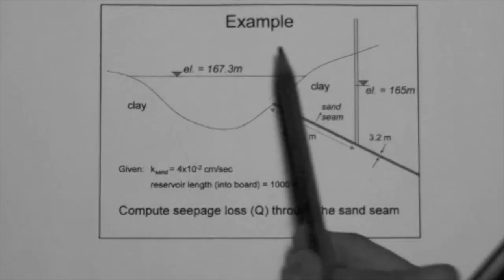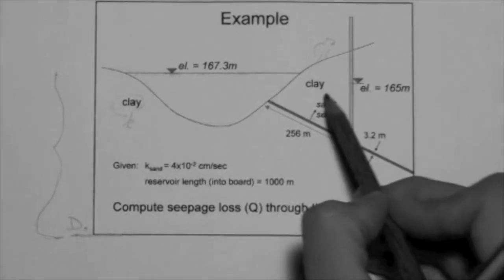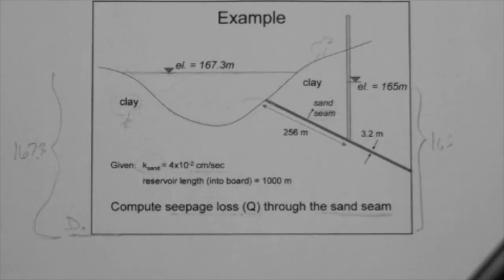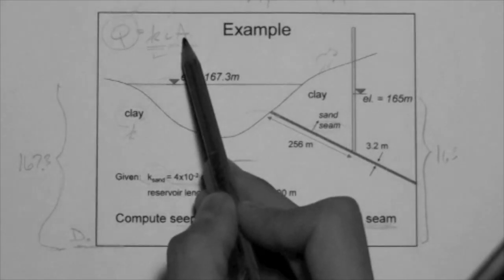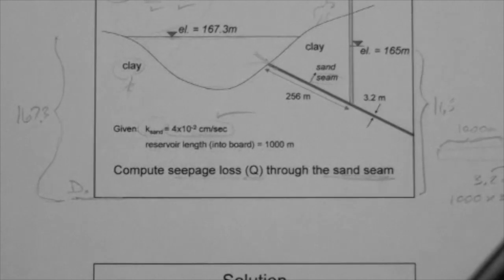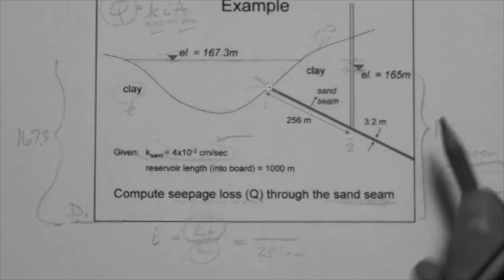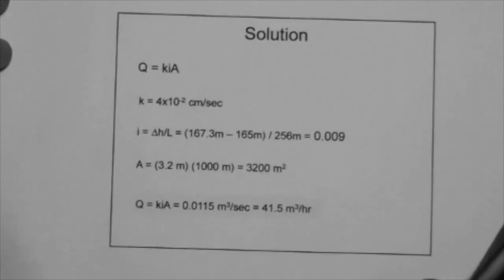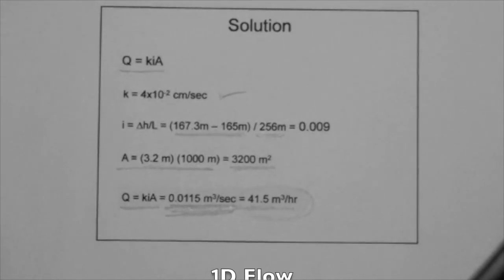1D flow video 7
Geotechnical Engineering 1D flow: 1D flow in the field (example).